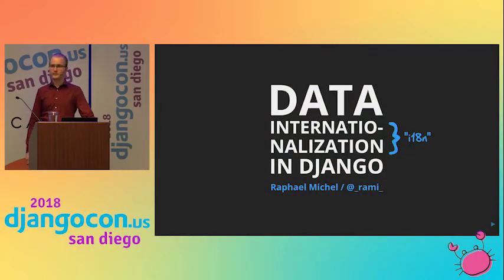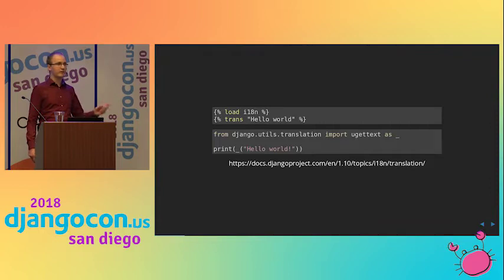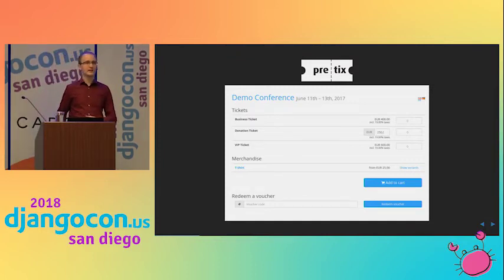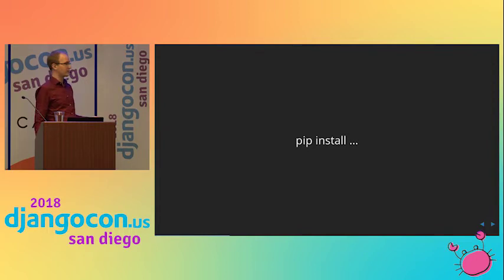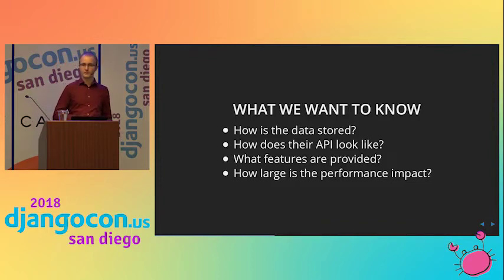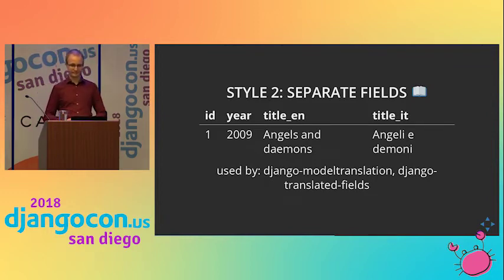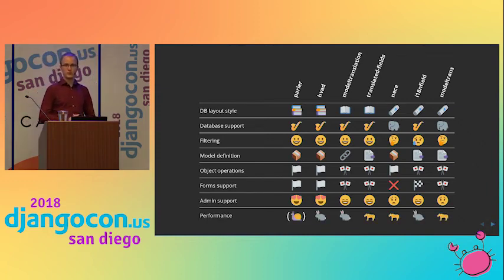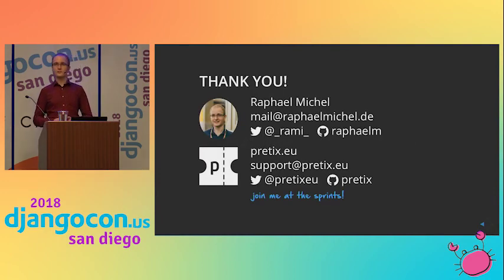DjangoCon US 2018 - Data internationalization in Django by Raphel Michel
There is a multitude of options to translate database data in Django, for example django-parler, django-modeltranslation, django-nece, django-hvad, and django-i18nfield (which is my own). The interesting thing is that these libraries are not multiple implementations of the same thing, but they are all radically different in their design and there are good reasons for every one of them. The sometimes subtle differences might not be obvious to a beginner in the Django world. This talk will help them navigate through different solutions and make an informed decision.

LINKS:
Follow Raphel Michel 👇